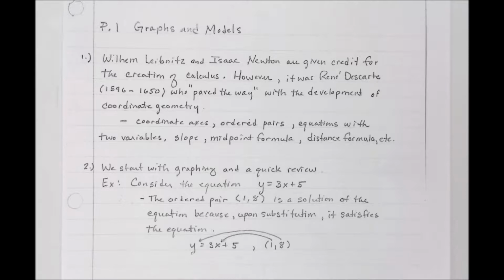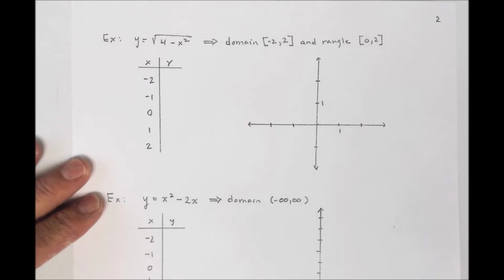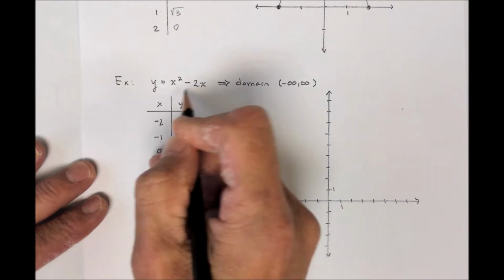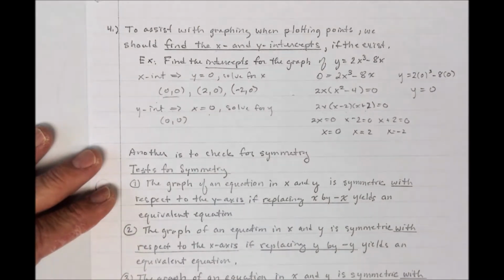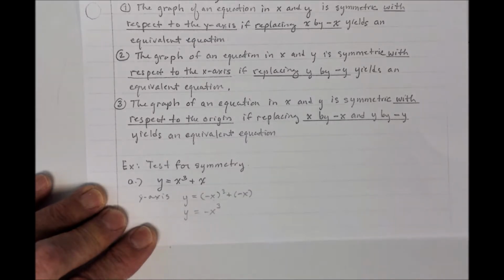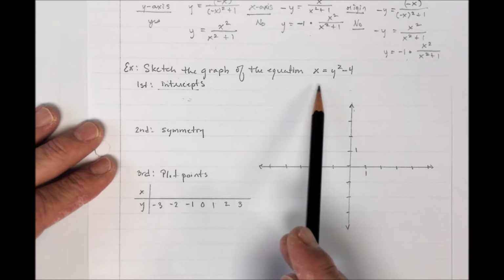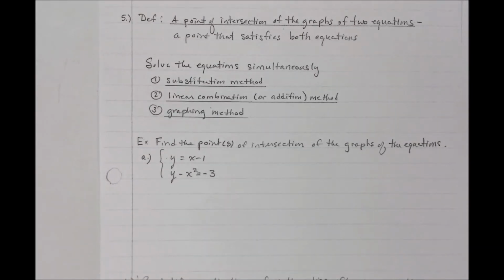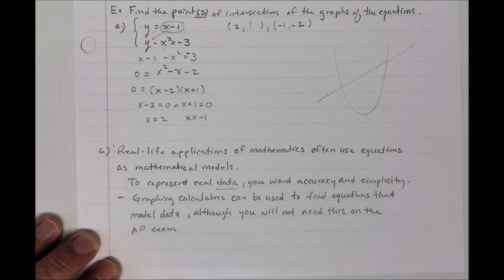Calculus P 1a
Graphs and Models
Larsen 7th edition